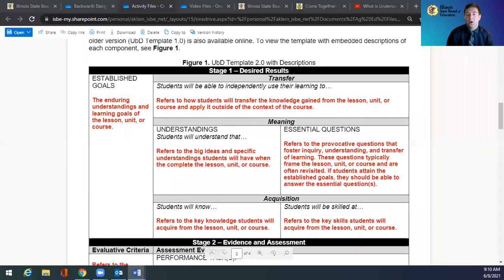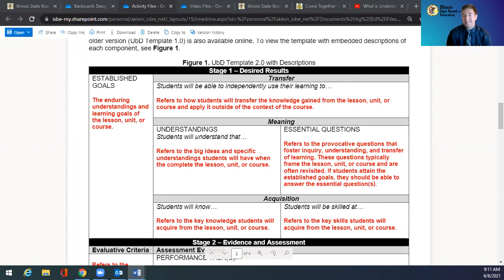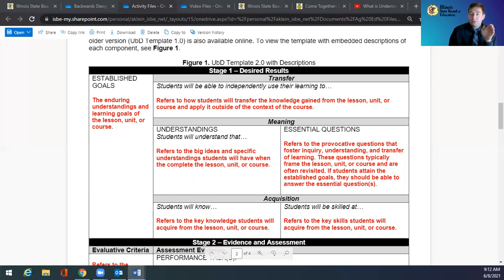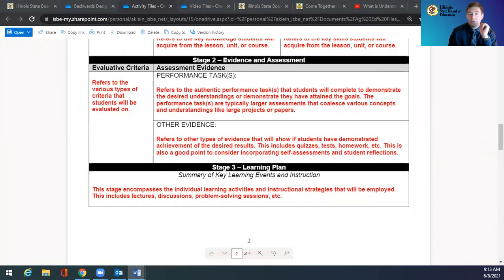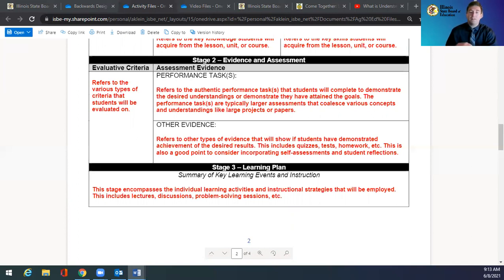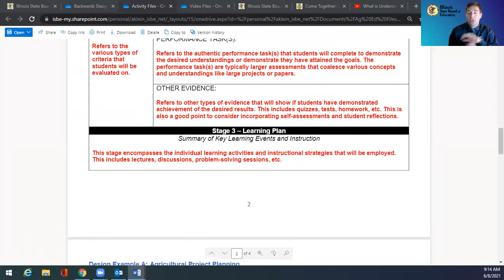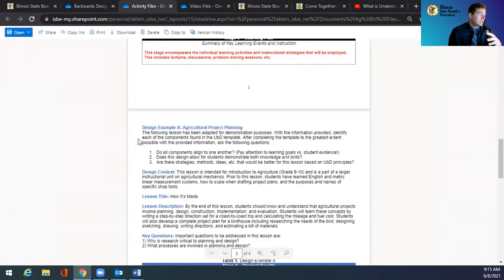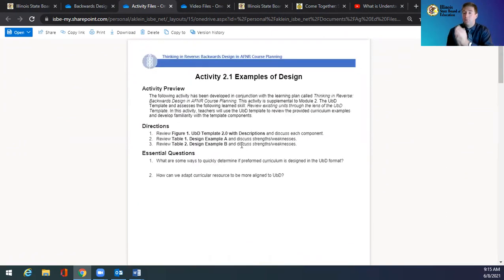Video 2 UbD Template